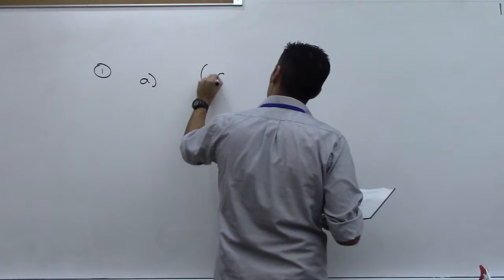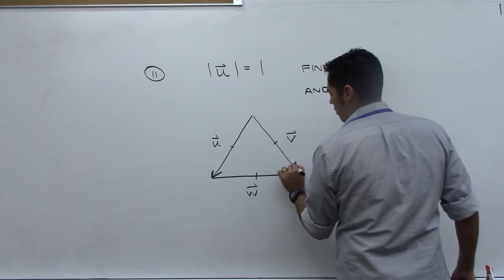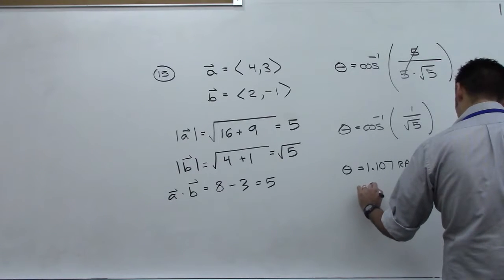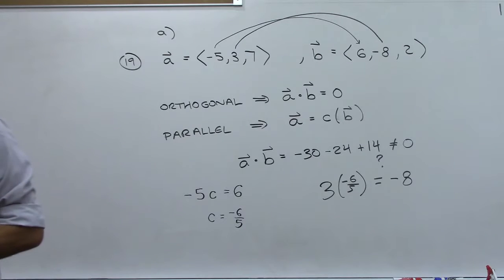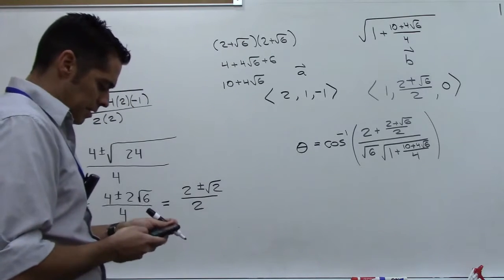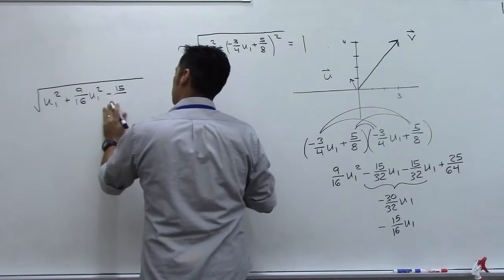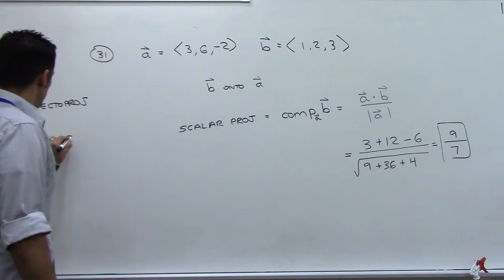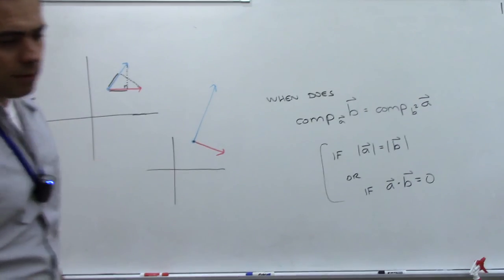2415 HW Solutions 10-3 Dot Product